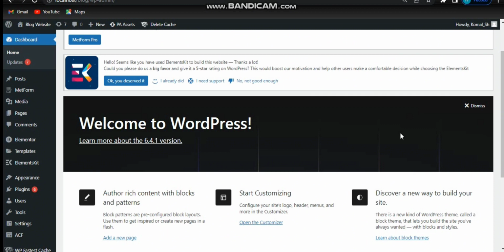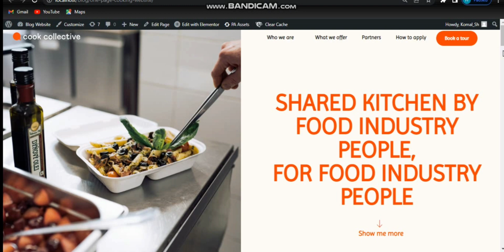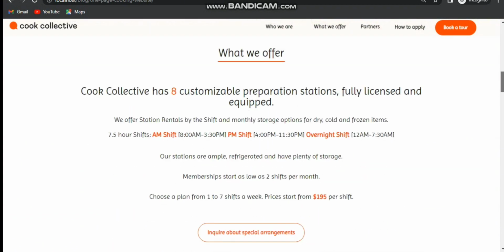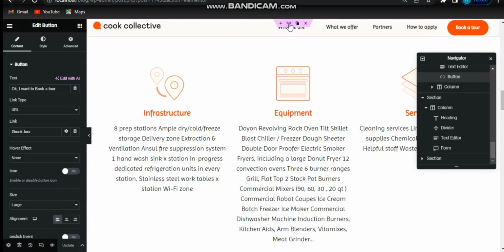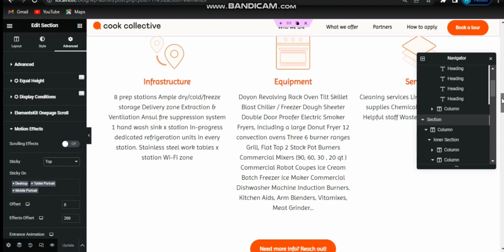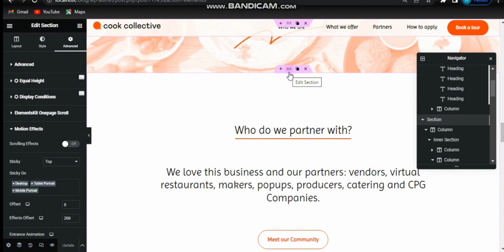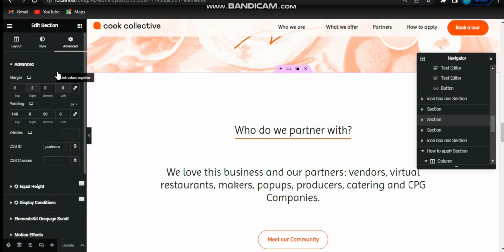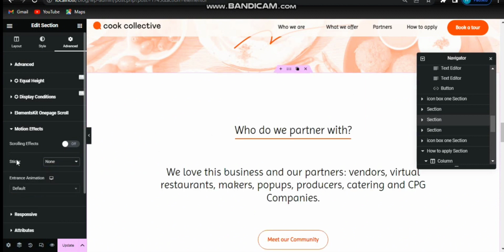How to create header sticky on WordPress | Step-by-step guide | (without Plugin)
Sticky headers add a touch of sophistication to your website.

In this tutorial, discover how to design and implement a Sticky Header in WordPress using Elementor.

Enhance user experience and keep your brand at the forefront.

Watch now! ⚙️🚀